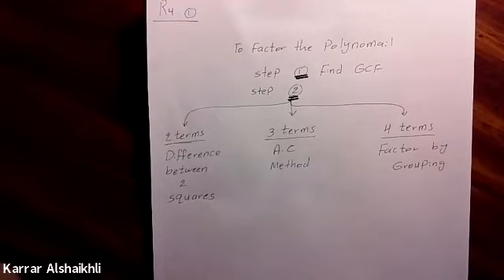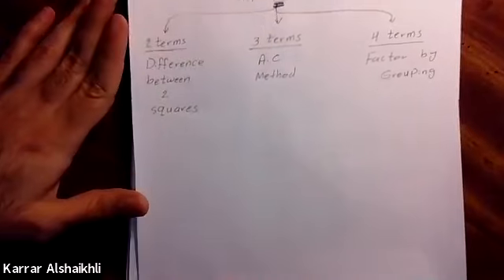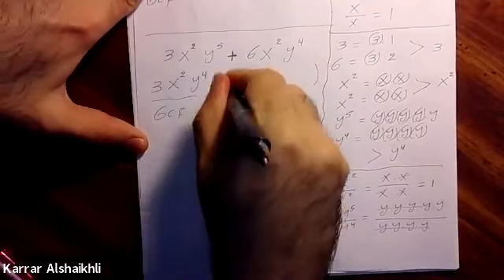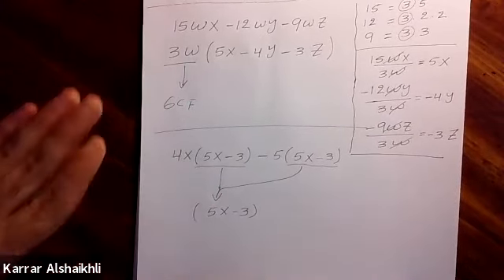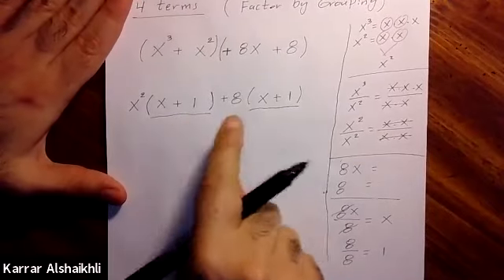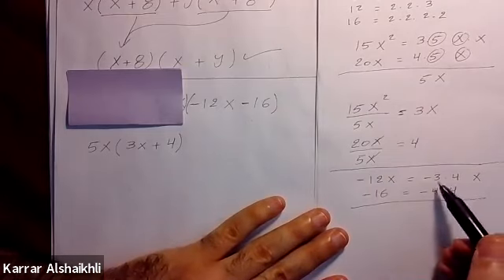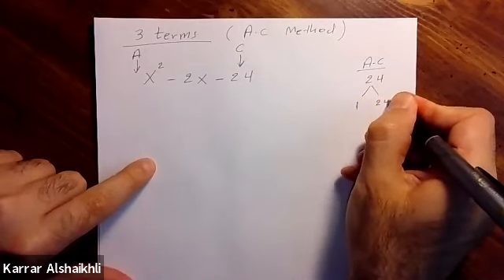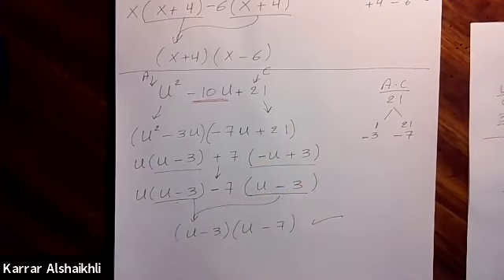Section R4 Part 1 (Factoring Polynomials)